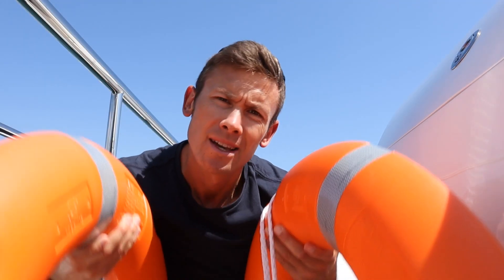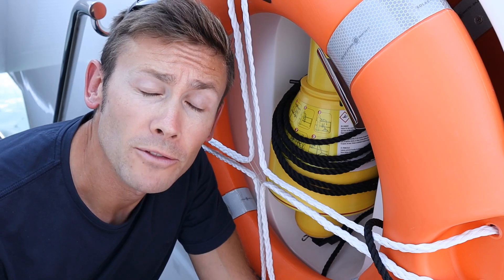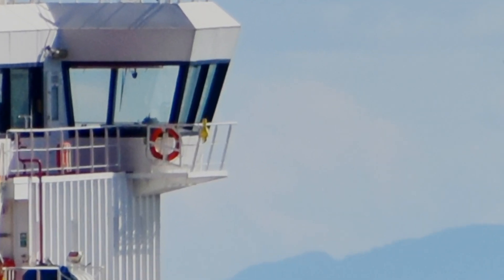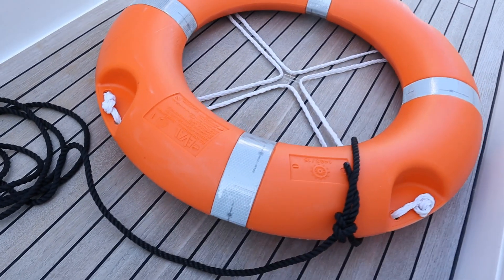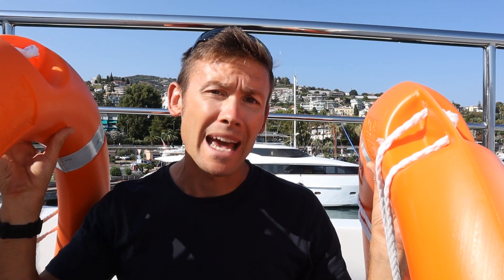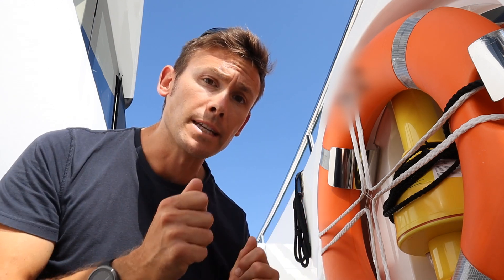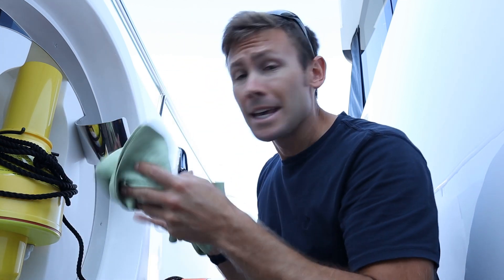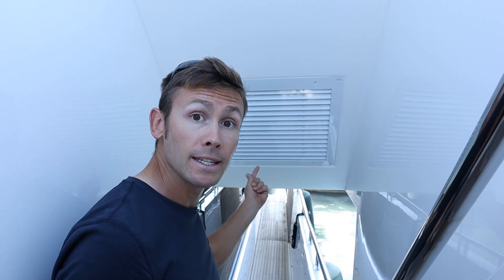WHY IS THIS LIFEBUOY SO HEAVY ???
In this video we'll be taking a look at why some lifebuoys are heavier than others. Lifebuoys are a critical piece of ship life saving equipment, so it's important to ensure that each one has the correct specification.

For further information about lifebuoys, MOB light and smoke signals, or anything else relating to safety on board ship, please refer to the LSA Code. A copy of this should be available on the Bridge of your vessel.

Any questions, please just leave them down in the comments section below.

Work on a superyacht, move up through the ranks, and maximise YOUR potential!